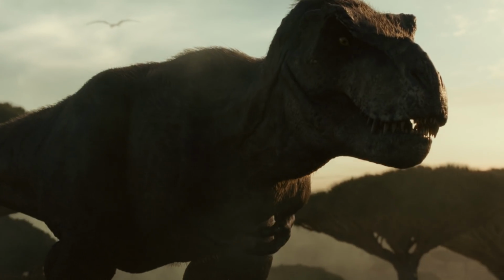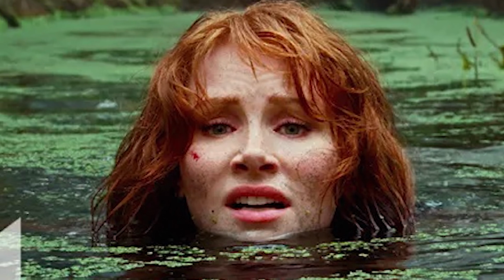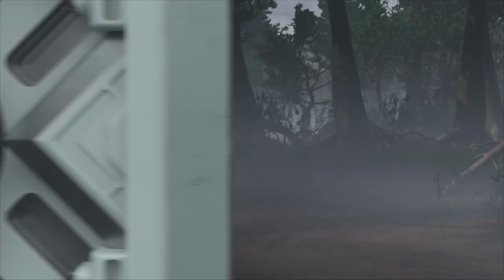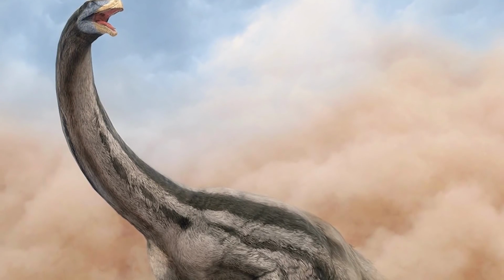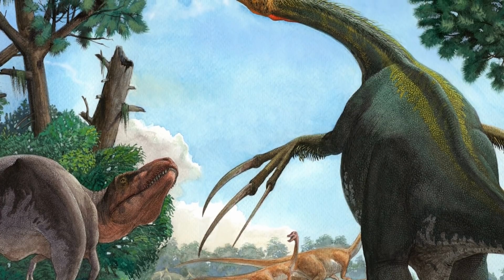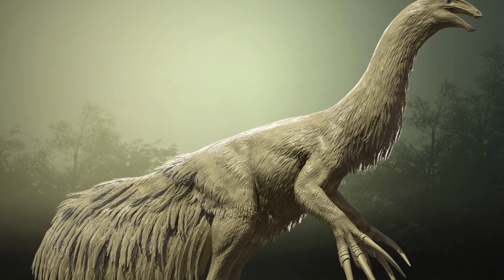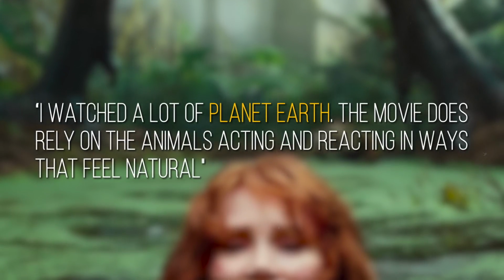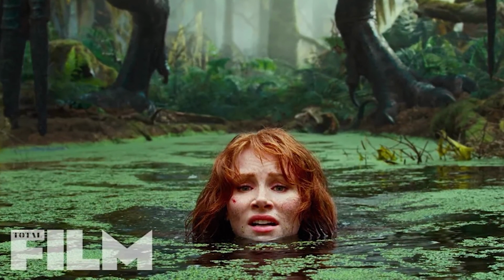CLAIRE with THERIZINOSAURUS Revealed in NEW Jurassic World: Dominion Image!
We take a look at the latest image from Jurassic World: Dominion which features Claire Dearing in a swamp, seemingly trying to evade a new species: the Therizinosaurus!

The Jurassic Outpost STORE is NOW OPEN!

With thanks to: Chris Pugh
Edit: Jack De La Mare